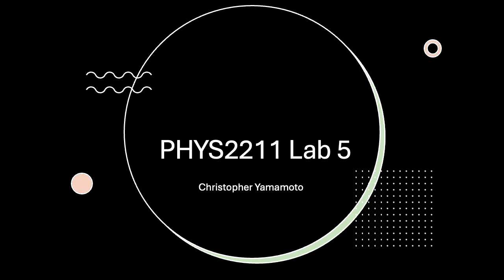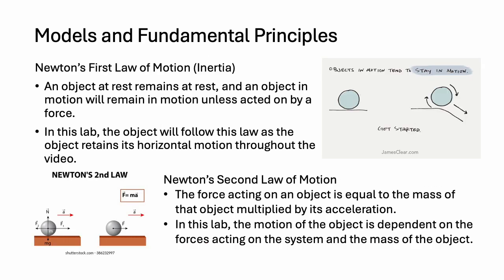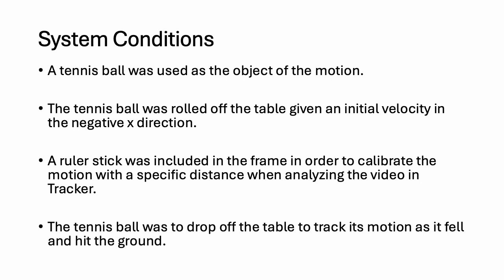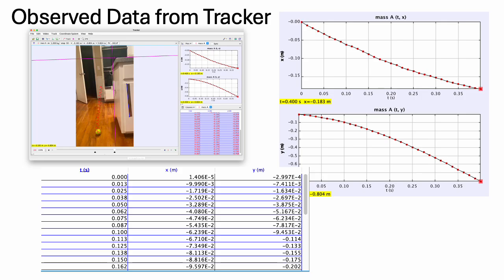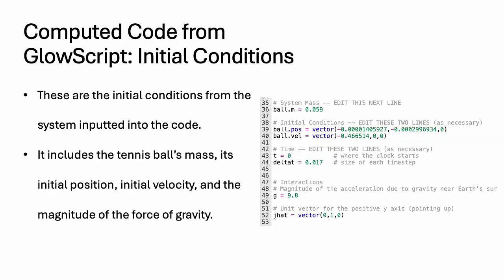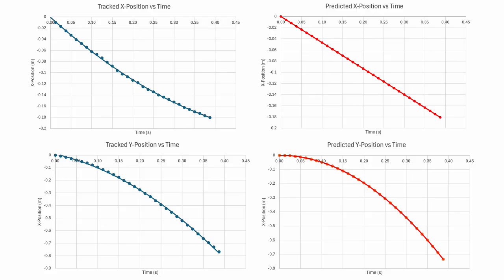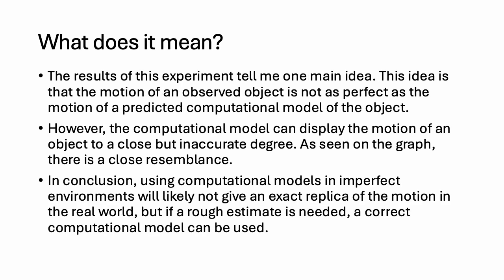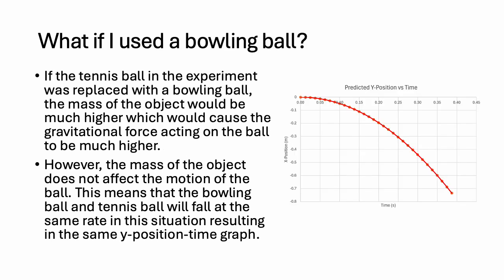PHYS2211 Lab 5 Presentation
Hello, this is Christopher Yamamoto, and this is my GT Phys2211 Lab 5 Presentation.